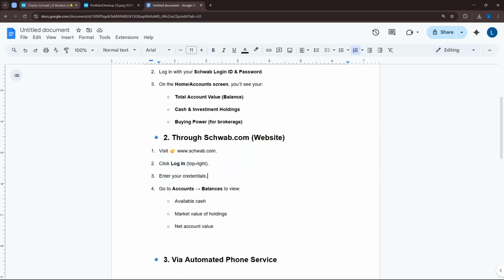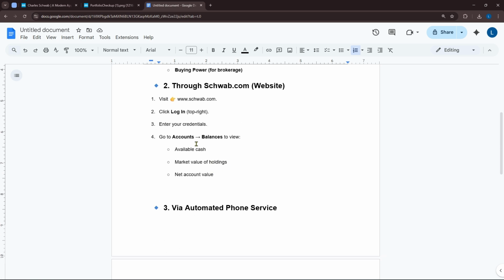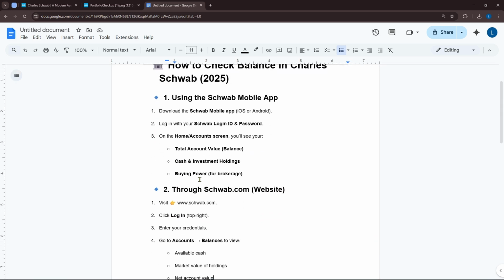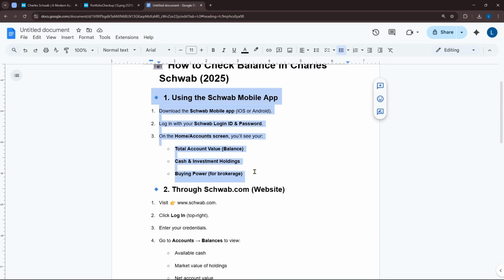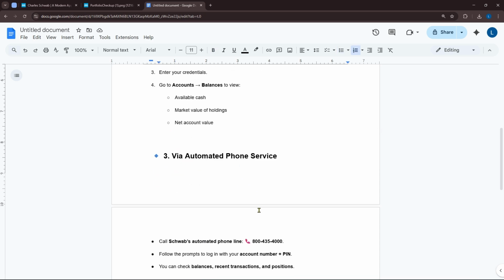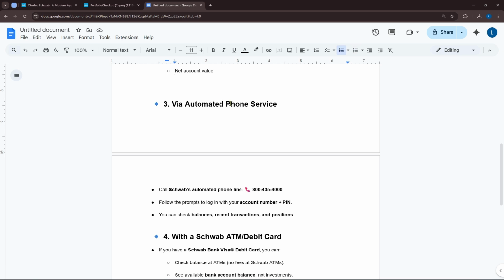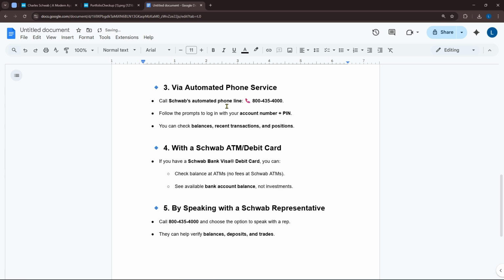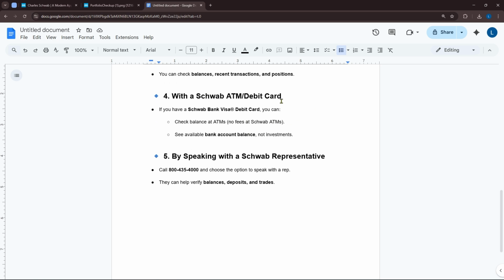How to Check Balance in Charles Schwab (2026 GUIDE)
💡 Need to check how much cash or investments you have at Schwab? This quick tutorial shows you exactly how to check your balance — whether you're using the Schwab website or mobile app.

✅ What You’ll Learn:
🟣 How to log into your Schwab account (desktop & mobile)
🟣 Where to find your total account balance, available cash, and holdings value
🟣 Difference between market value, cash balance & buying power
🟣 Tips to check across multiple Schwab accounts (brokerage, IRA, checking)
🟣 What to do if your balance looks incorrect or is missing updates

⚡ Takeaway: Checking your balance on Schwab is easy once you know where to look — this guide gets you there fast and stress-free.